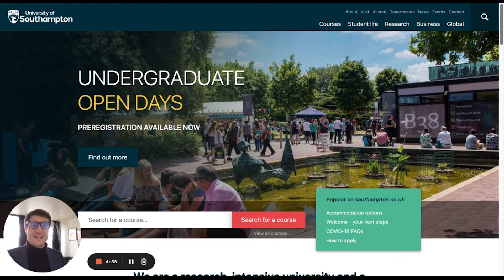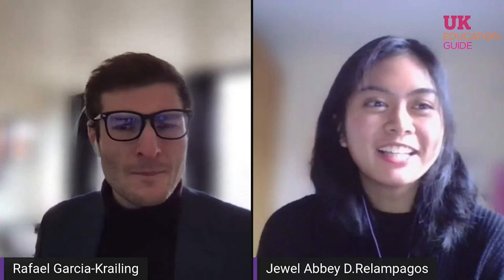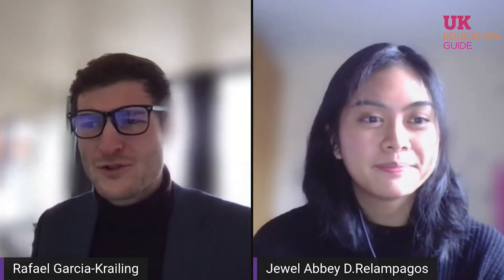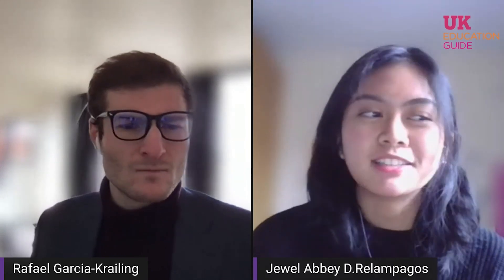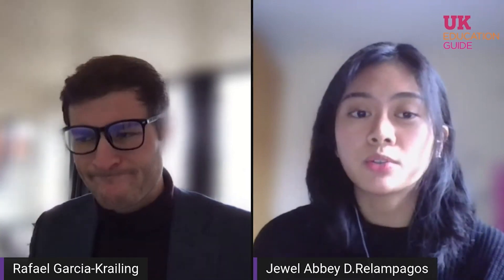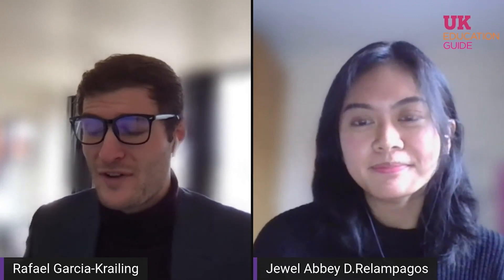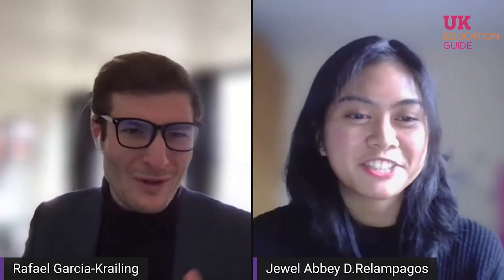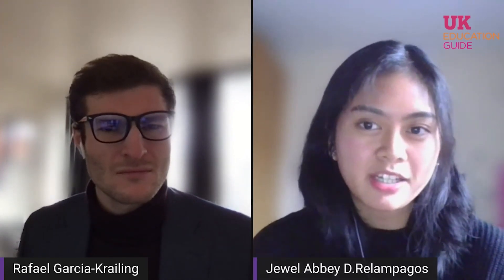University of Southampton Video Guide